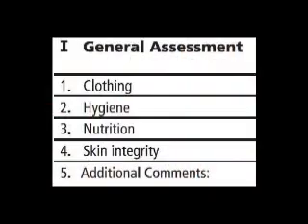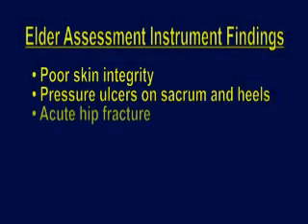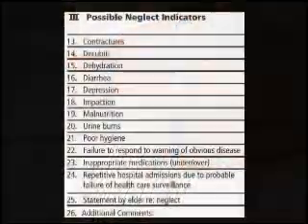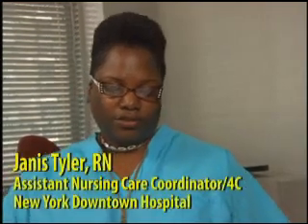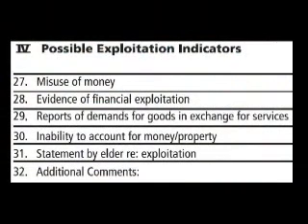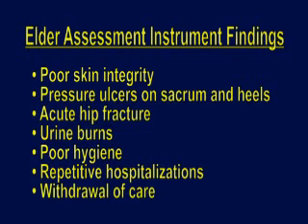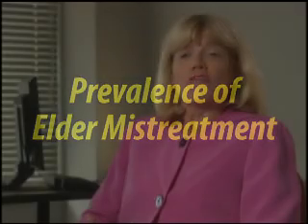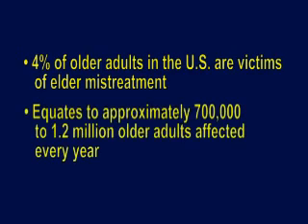Elder Mistreatment Assessment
and click on the How to Try This link to access all articles, videos and Continuing Education in this series.

The How To Try This series, a John A. Hartford Foundation-funded project provided to the Hartford Institute for Geriatric Nursing at New York Universitys College of Nursing in collaboration with the American Journal of Nursing, translates the evidence-based geriatric assessment tools in the Try This assessment series into cost-free, web-based resources including demonstration videos, and a corresponding print series featured in the AJN, developed to build geriatric assessment skills - the foundation for appropriate care of older adults.